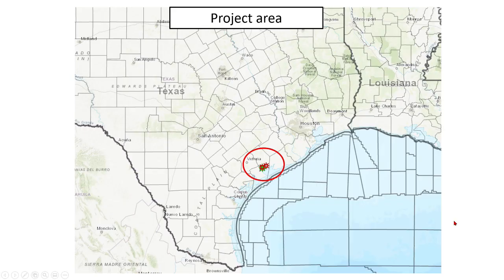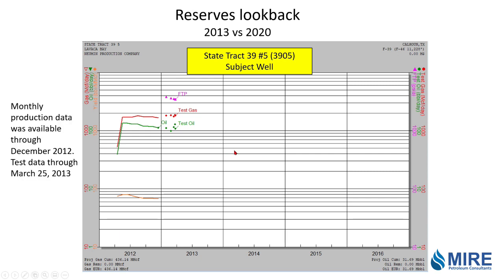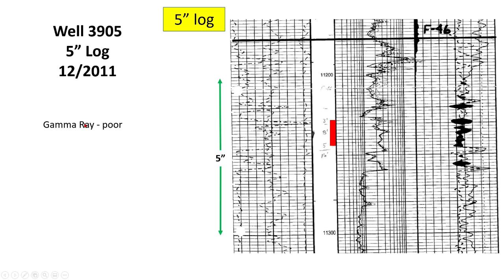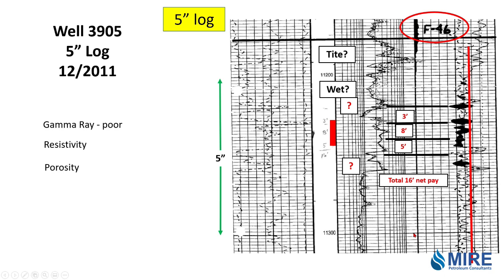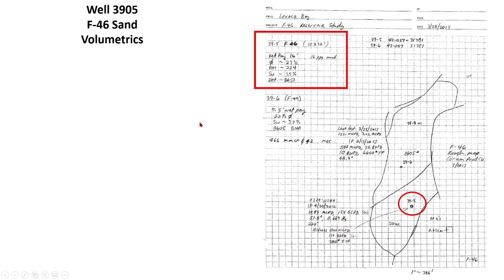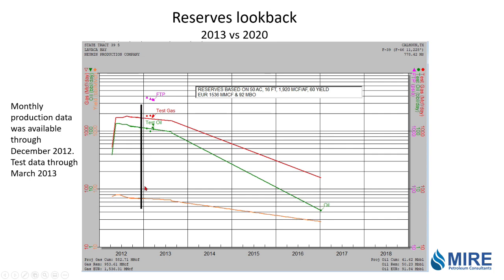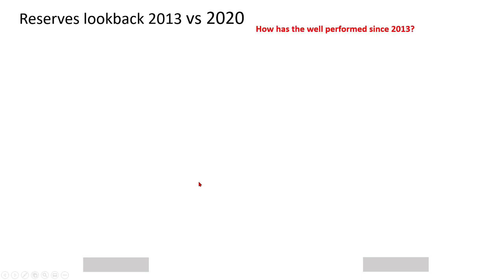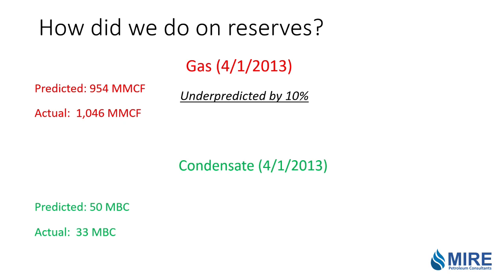Reserves Evaluation...Calhoun County Texas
Analysis of gas well reserves estimation with post job look-back (Petroleum Engineering Topic)